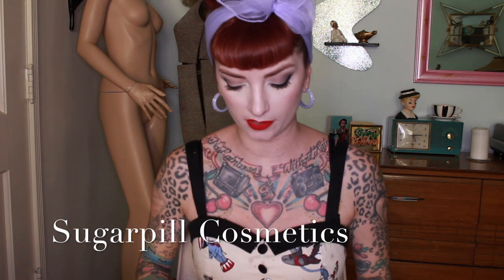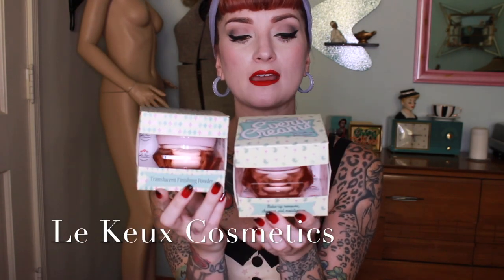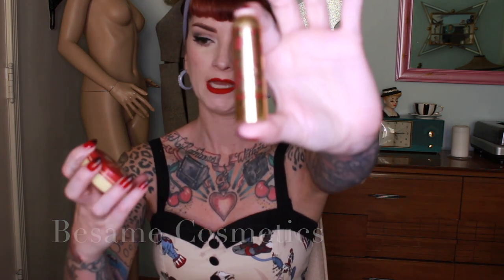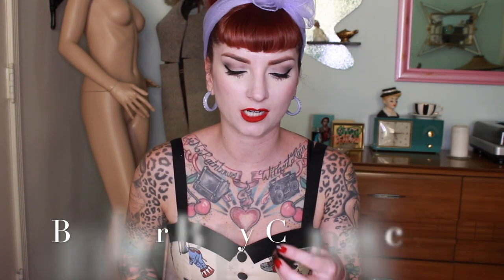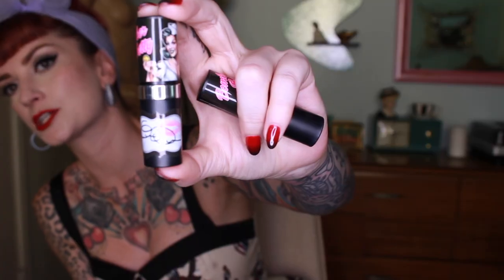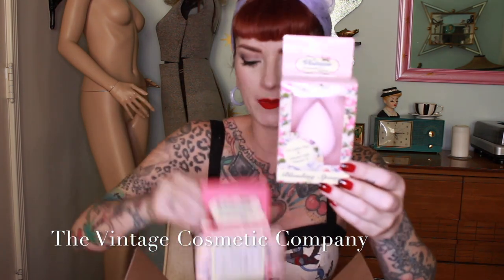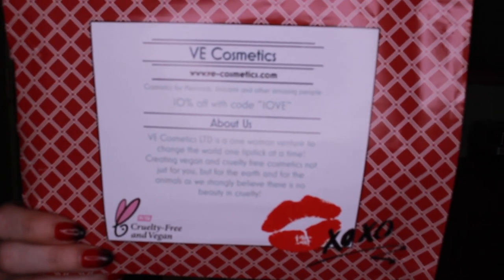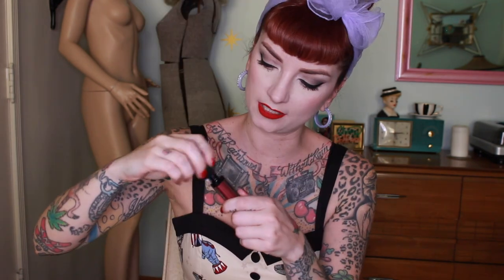My Favorite Alternative Cosmetics Companies! by CHERRY DOLLFACE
Mail?